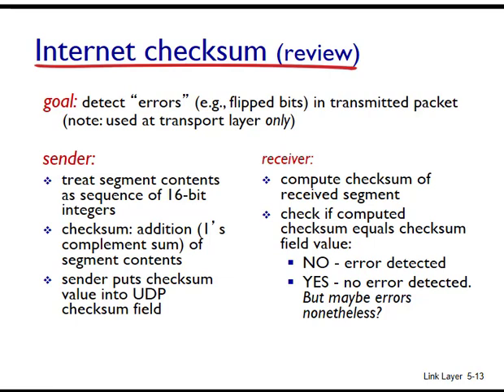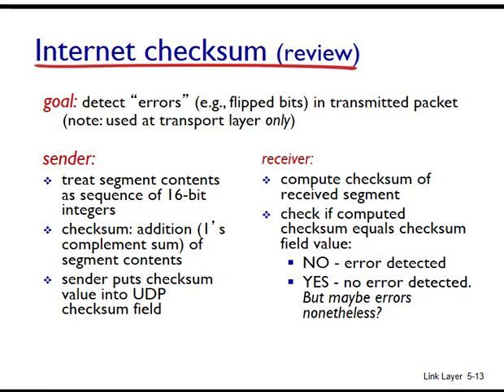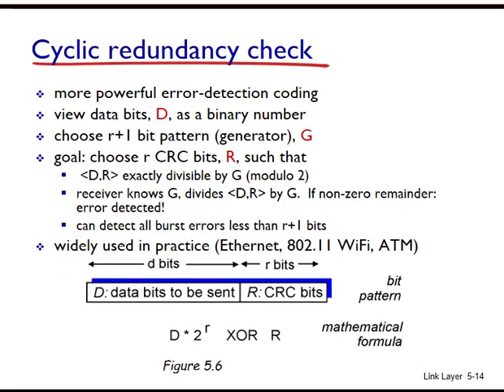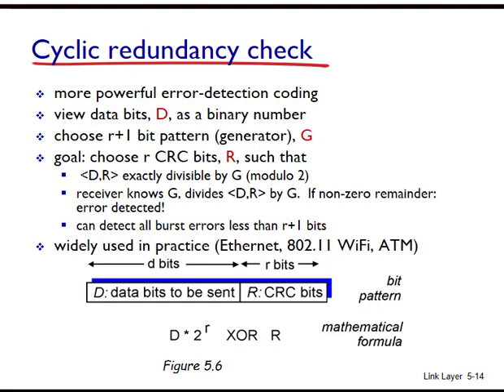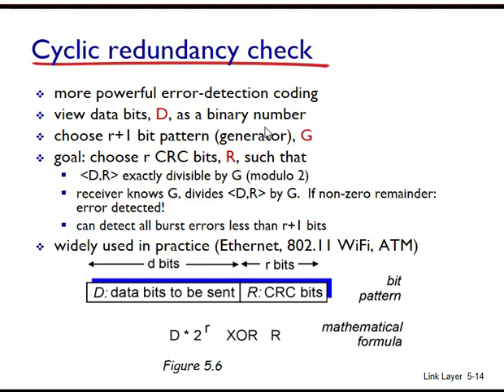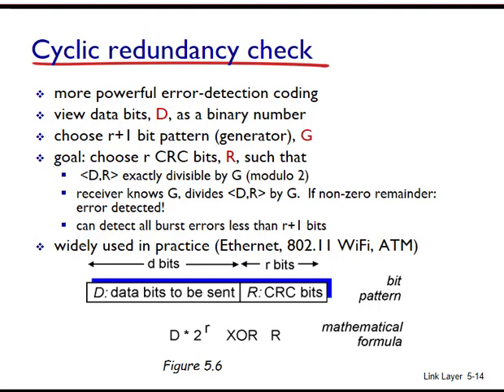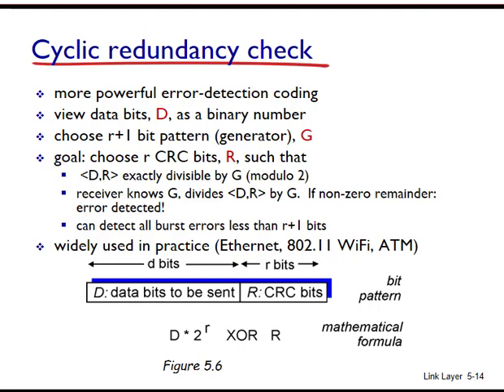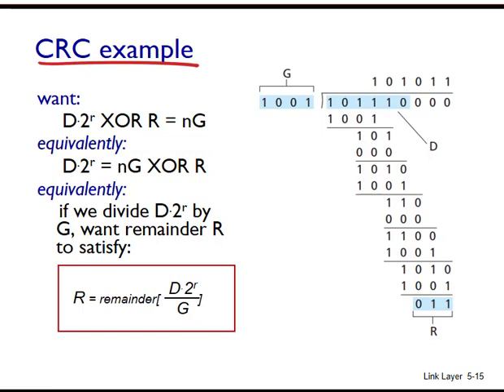Networking: Unit 5 - Link Layer - Lesson 3, EDC, Checksumming, CRC